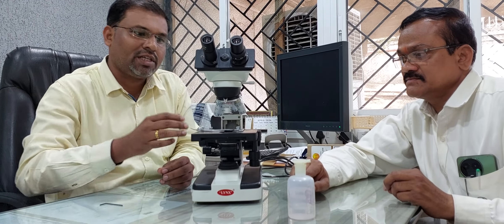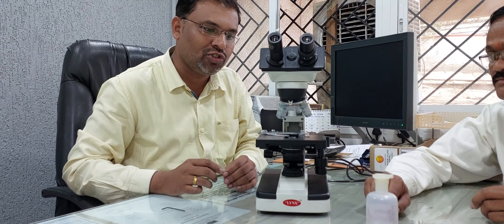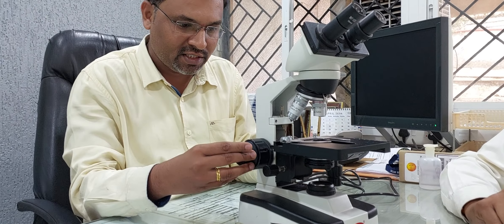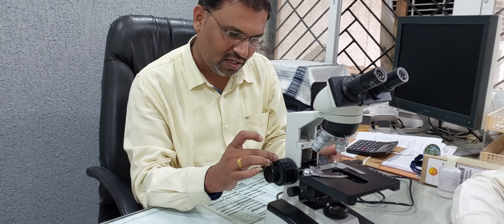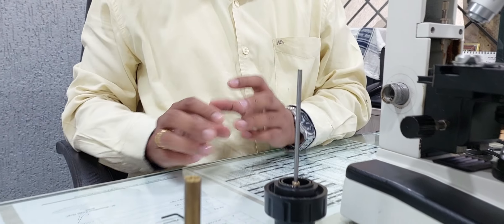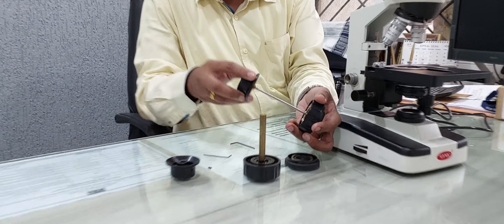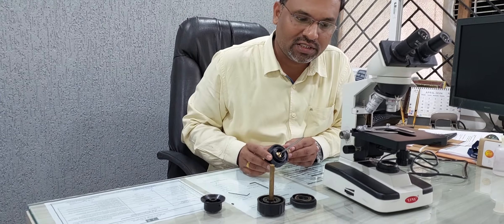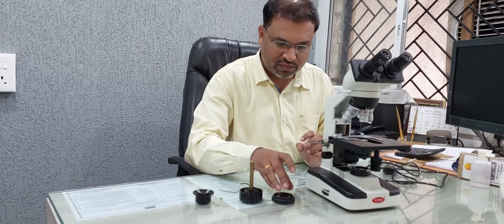How to resolve mechanical stage movement problem of Microscope